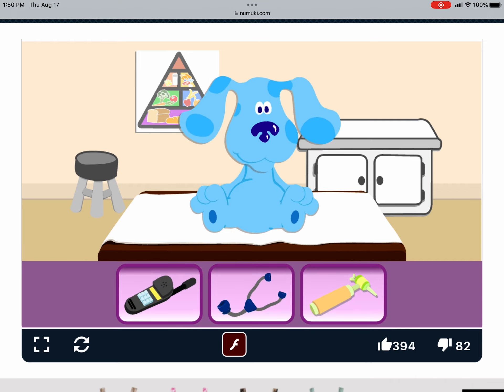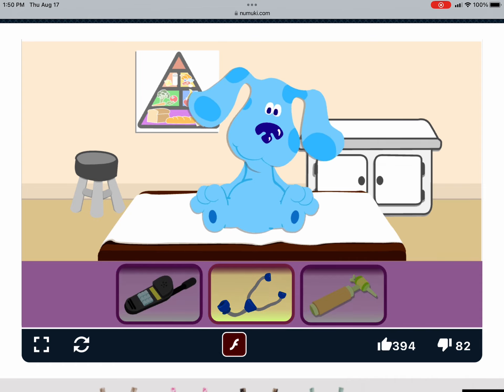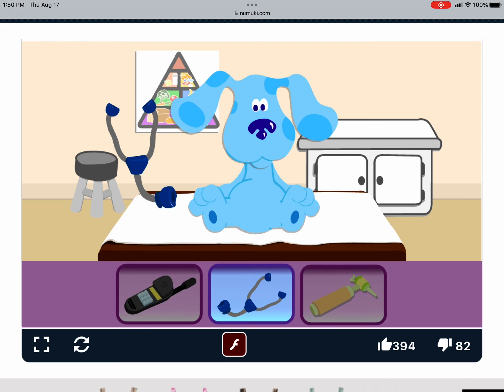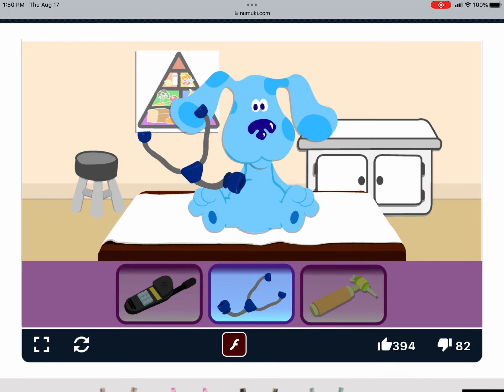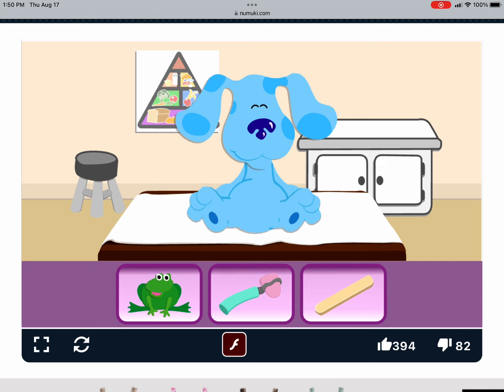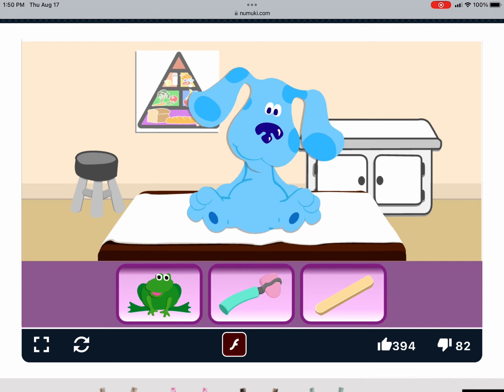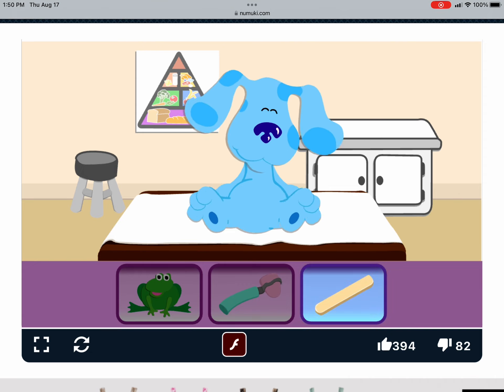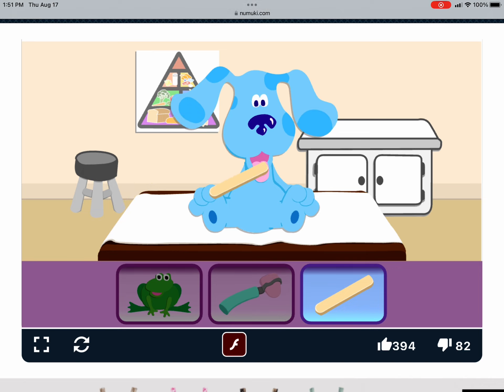Let’s Play Blue’s Clues Blue’s Checkup with Andy